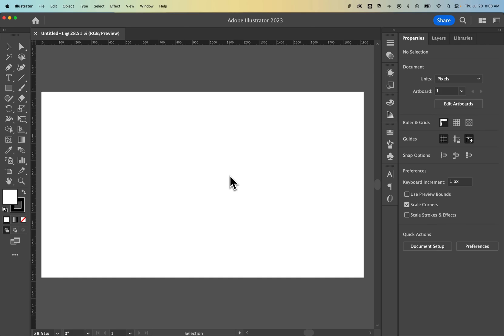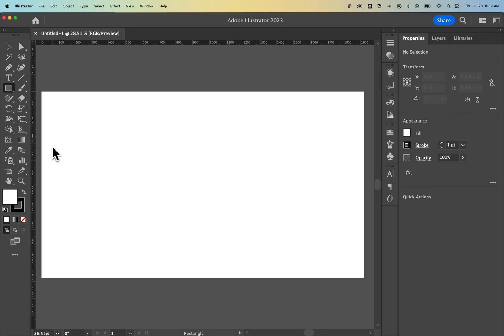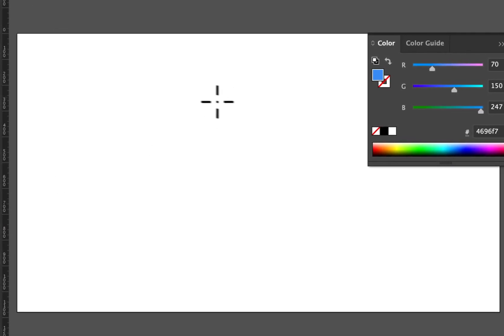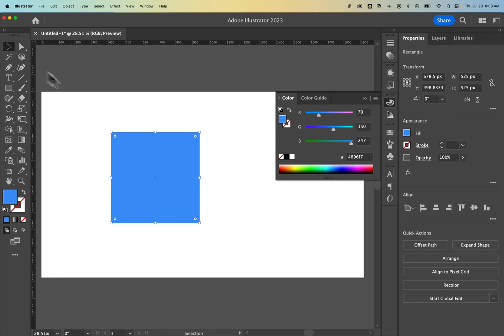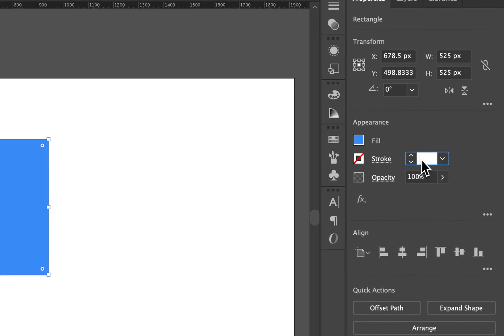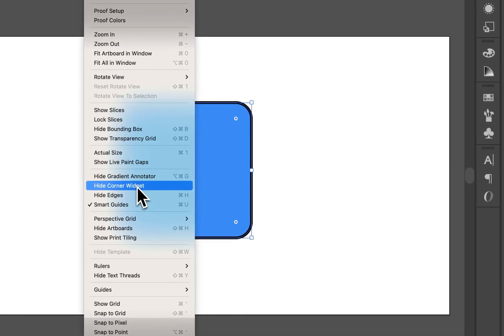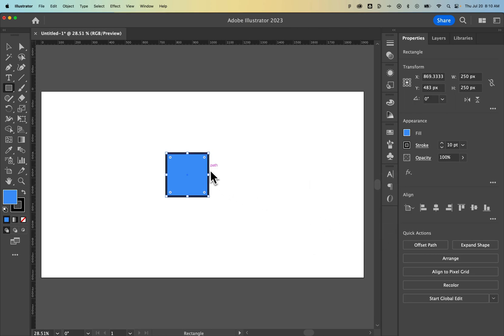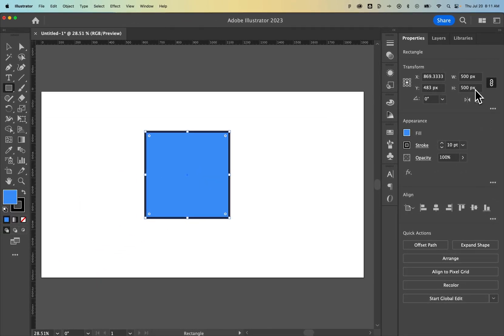How to Make a Square in Illustrator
In this Illustrator tutorial, learn how to make a square in Illustrator. You can make a perfect square in Illustrator using the Rectangle Tool!